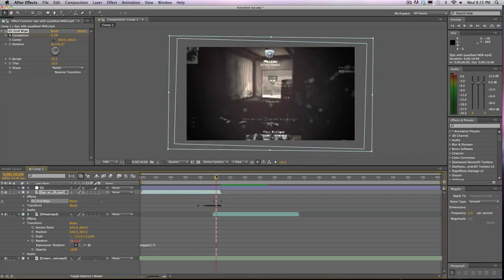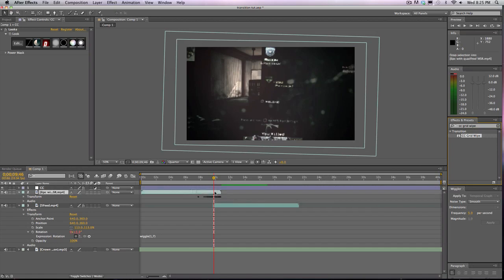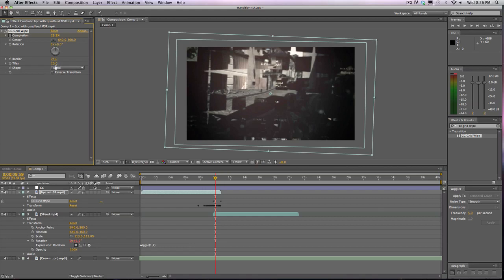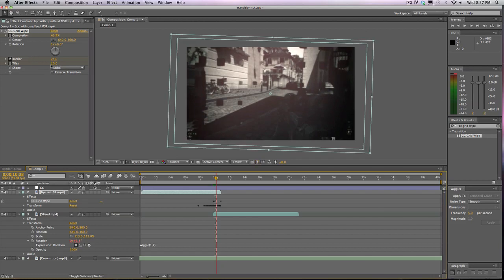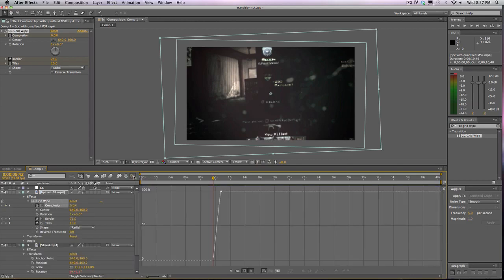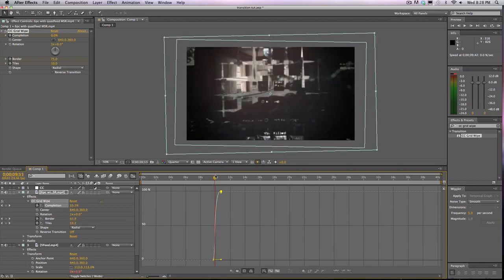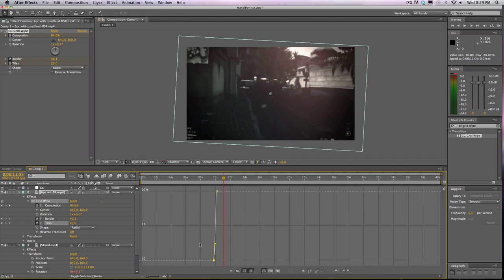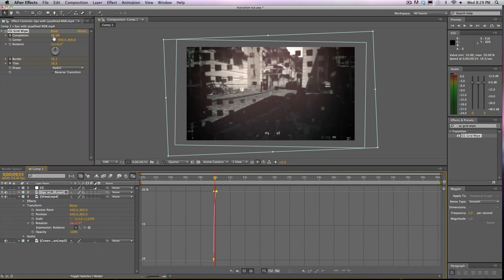Tutorial #7 Transitions (One of MANY)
this is one of the many requested tutorials that i have been asked to make. There are many transitions and many of them take YOUR IMAGINATION. Do not just copy my numbers, understand how they work. I'm going to stop there, its hard typing when theres a cat crawling all over you.
-UsingAE